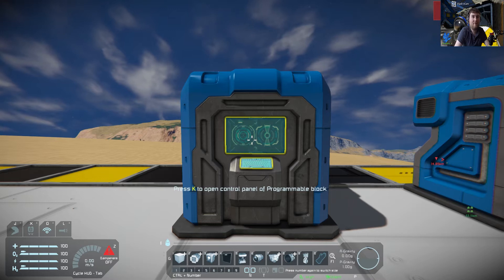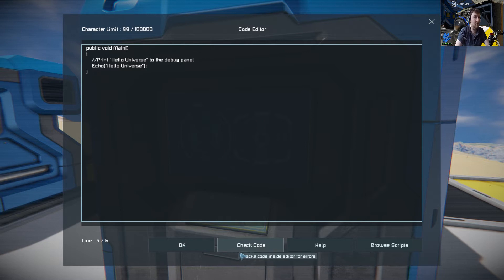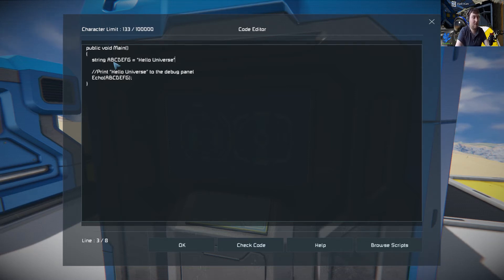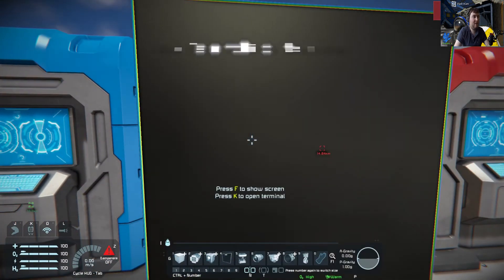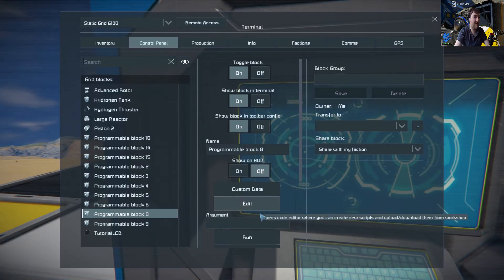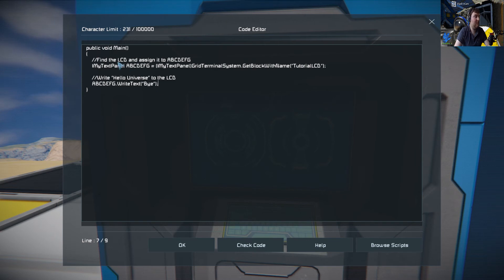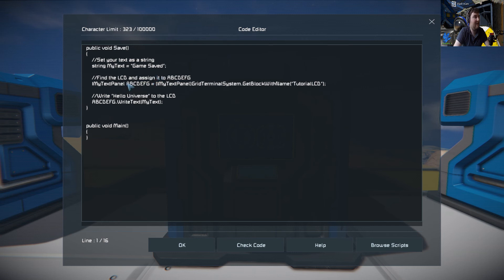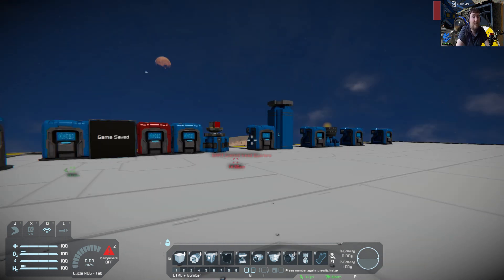Space Engineers - Script Tutorials - 1 - Displaying Text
First of many Scripting tutorials to come for Space Engineers

I am big believer that tutorials should be short and straight to the point. As always, your suggestions are very welcome